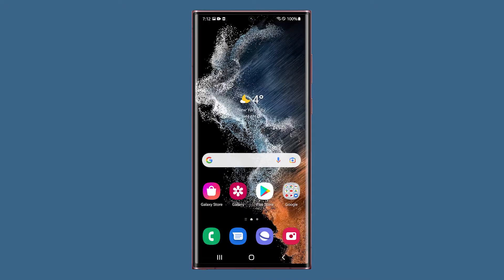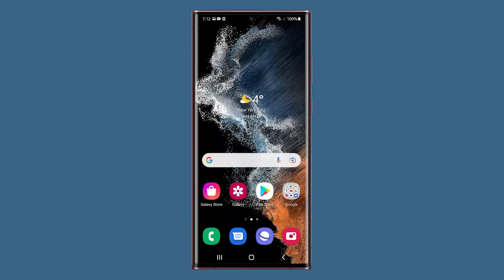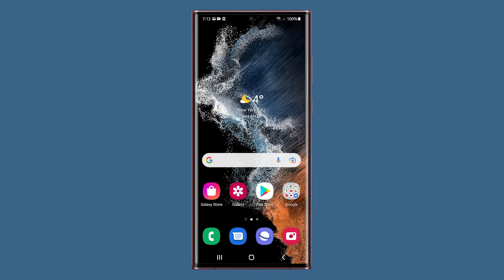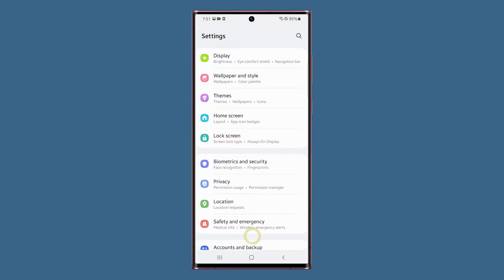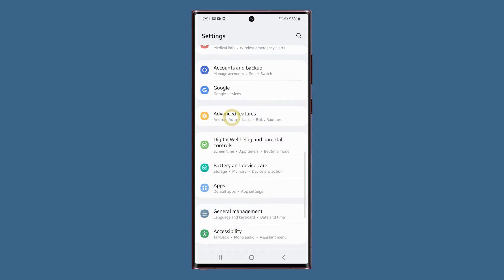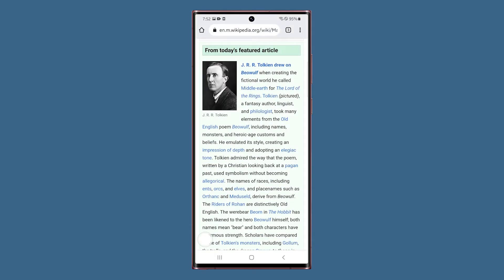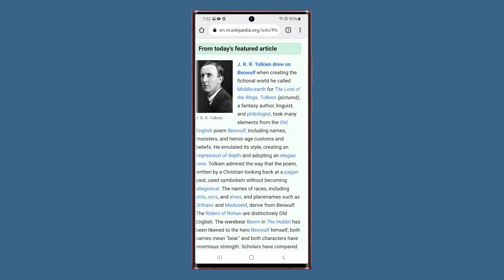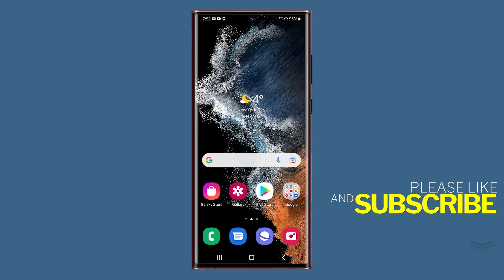How To Screenshot on Samsung Galaxy S22 Ultra (Physical Buttons & Palm Swipe)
In this video, we’re going to show you a couple of ways to take a screenshot on your Samsung Galaxy S22 Ultra.

0:00 Introduction
0:15 First Method: Physical buttons
0:45 Second Method: Palm Swipe